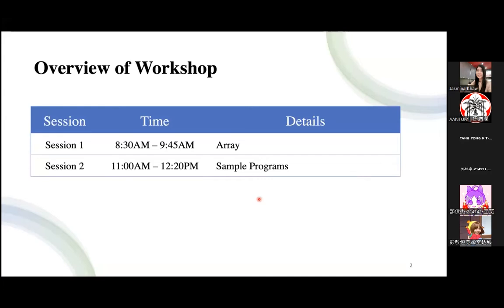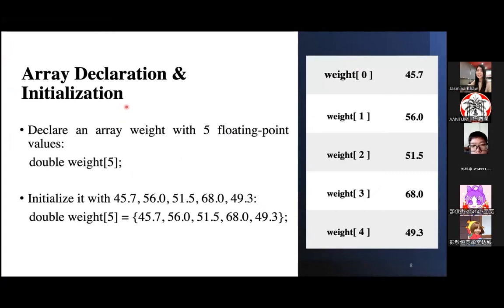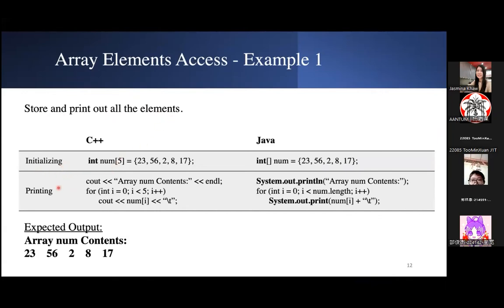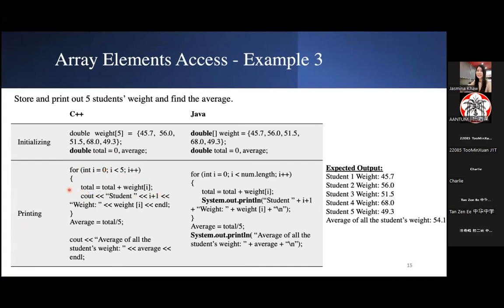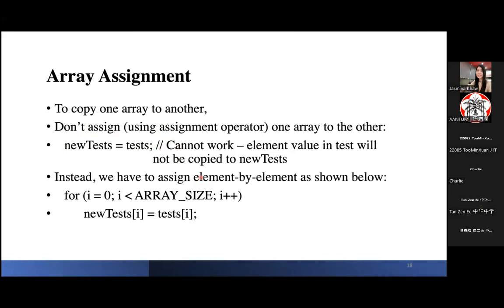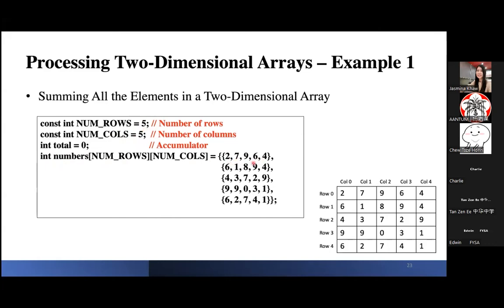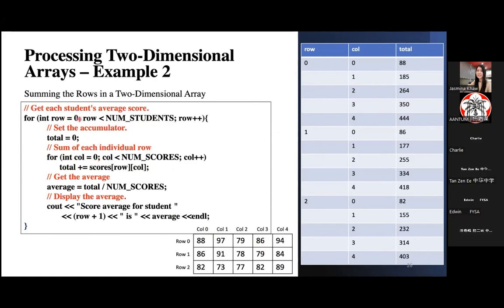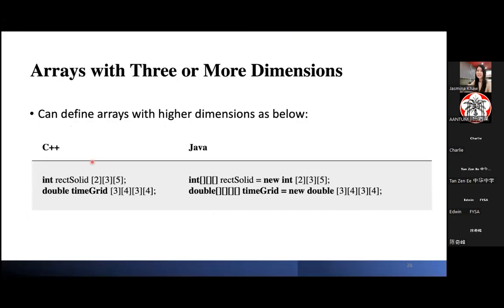Workshop 4 - Array, double dimension array Part 1